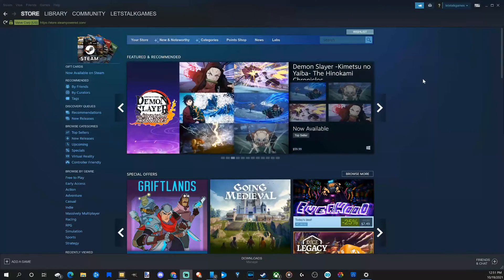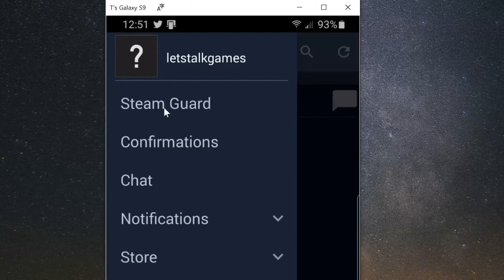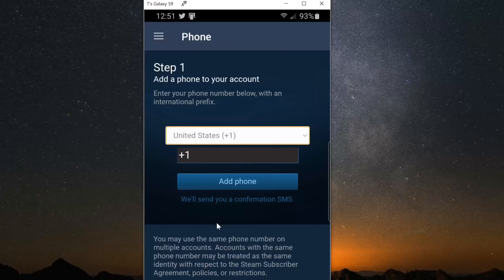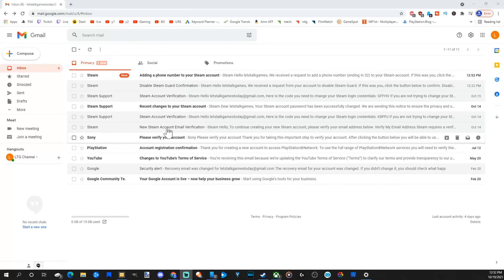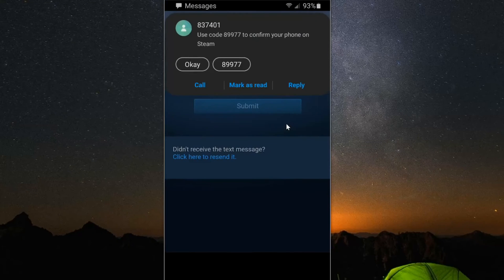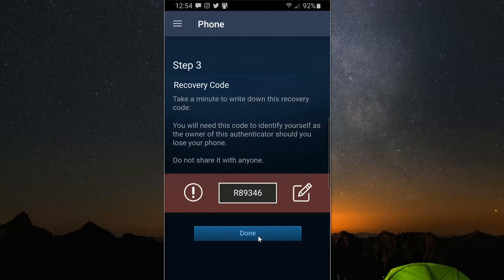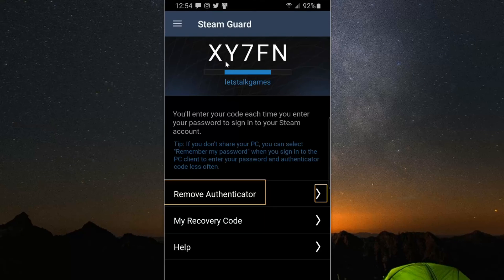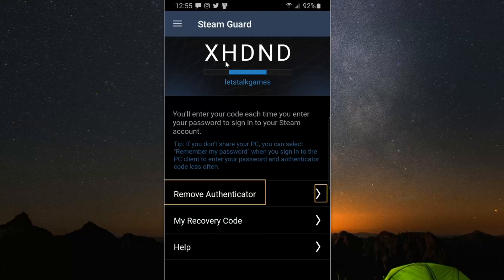How to Activate Steam Guard Mobile Authenticator (Best Tutorial)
Do you want to know how to activate and enable the steam guard mobile authenticator? This is very easy to do. Download the steam app on your phone through the google play store or apple store. Sign in and in the upper left there will be an option for steam guard. Add a phone number to your account and then confirm your number through an email application. The mobile authenticator will give you a code that will expire, you have to type in the current code to sign into steam. ...